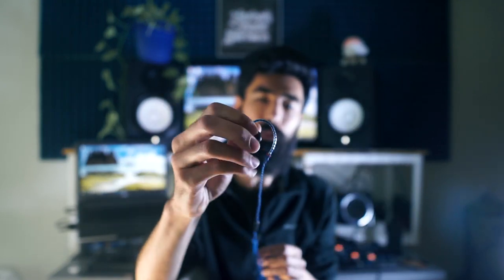HOW TO STOP HEADPHONE BLEED IN YOUR HOME RECORDINGS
This video talks about eliminating headphone bleed in your home recordings by using IEMs (inner ear monitors). I put just one side in in the video but you'll want to use both ears so that one isn't leaking sound into the air.  on  a side note hearing loss is very prevalent in recording artists and IEMc can be very fatiguing on the ears please take care of your hearing. hearing loss only happens one direction, ie you never get back what you lose.